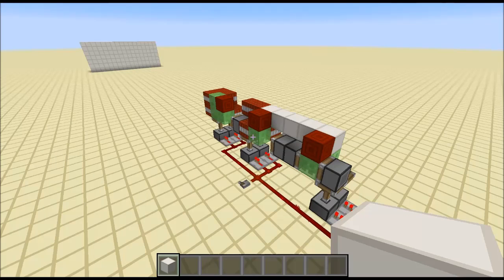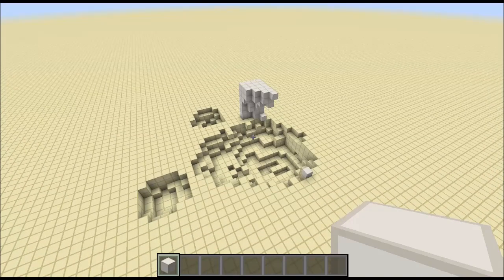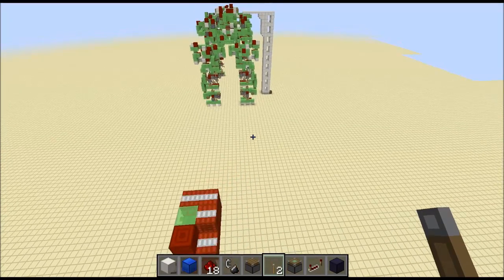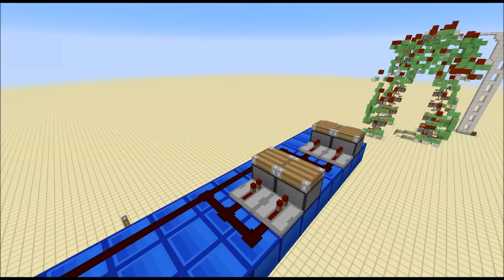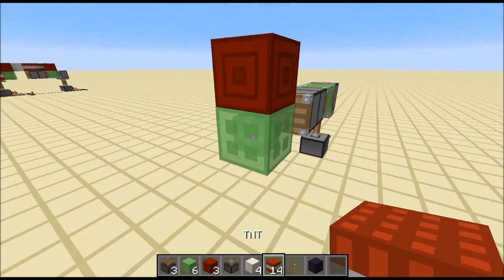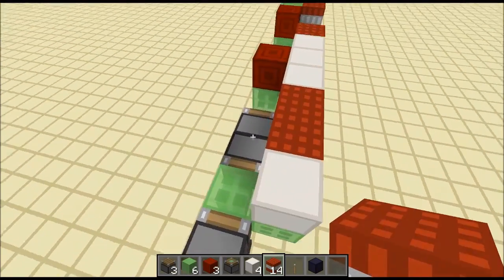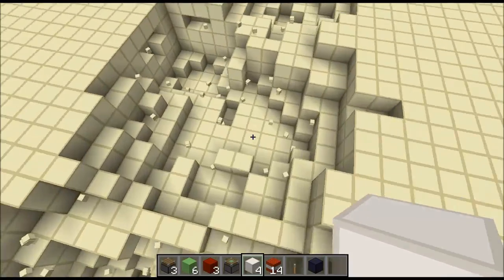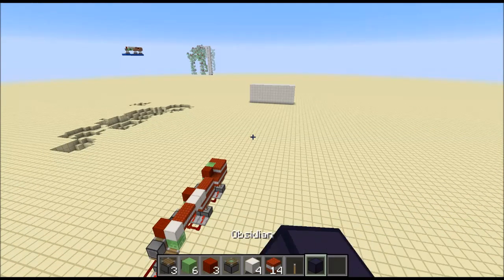TNT Missile - Tomahawk Missile in Minecraft + Tutorial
TNT Missile in Minecraft

I'm sorry. I just made the most horrible thing ive ever created.
And I can't keep it to myself... MUST SHARE!

I made a tomahawk missile.

Dimensions: 2x2x12 with a payload of 14 TNT that detonate on impact.

Texturepack: oCd-pack